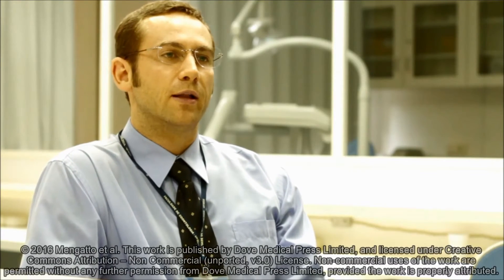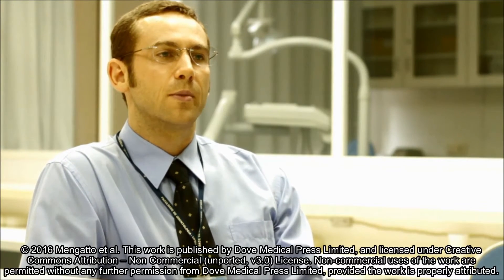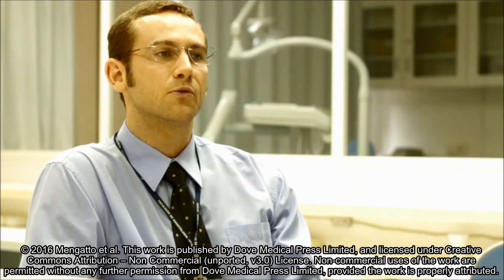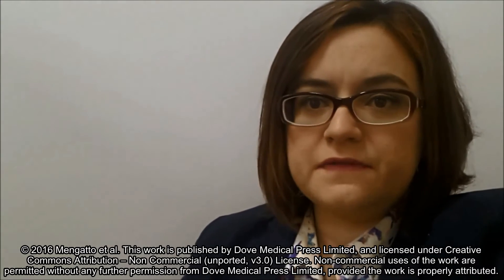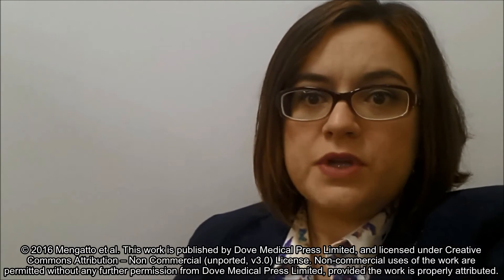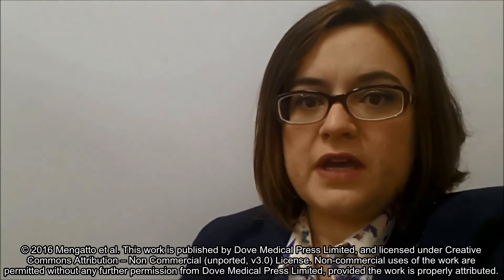Rehabilitation of bruxism-related patients - Video abstract [70715]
Video abstract of review paper "Sleep bruxism: challenges and restorative solutions" published in the open access journal Clinical, Cosmetic and Investigational Dentistry by Cristiane Machado Mengatto, Fábio Herrmann Coelho-de-Souza and Oswaldo Baptista de Souza Junior.

Abstract: Bruxism is a parafunctional activity related to clenching or grinding the teeth and tooth wear can be a consequence of sleep bruxism (SB). Management of severe tooth wear due to SB is a challenging situation because of the common reduced amount of remaining dental structure and loss of vertical dimension of occlusion. Rationale for the planning of oral rehabilitation of patients with SB presenting severe tooth wear should rely on evidence-based approaches; however, few studies have discussed properties of dental materials for SB rehabilitation and how to cosmetically manage severe tooth wear. This review aimed to provide an overview into bruxism cosmetic rehabilitation and how this can be implemented with good outcomes for the patient.